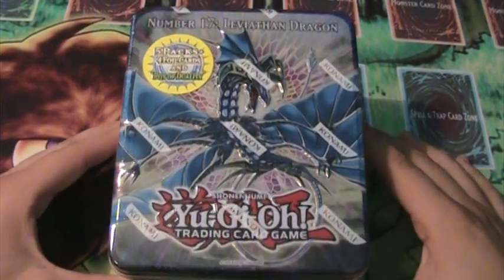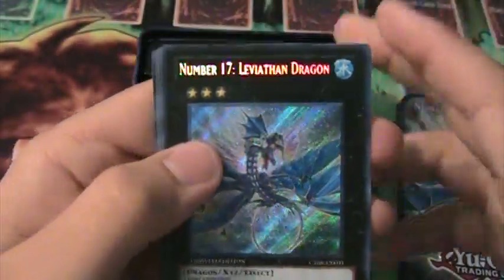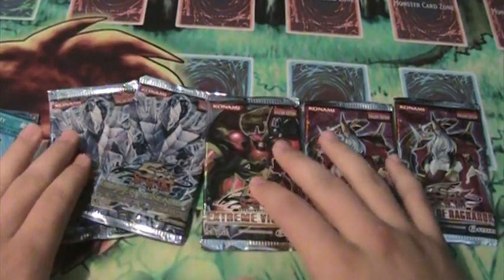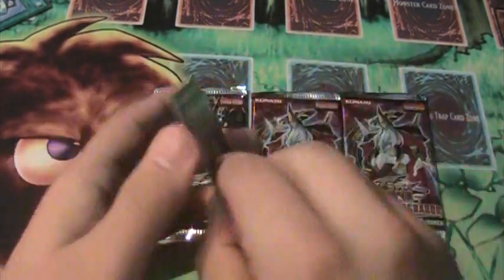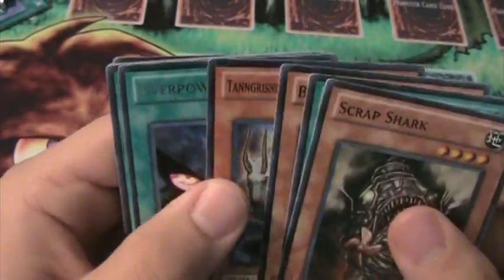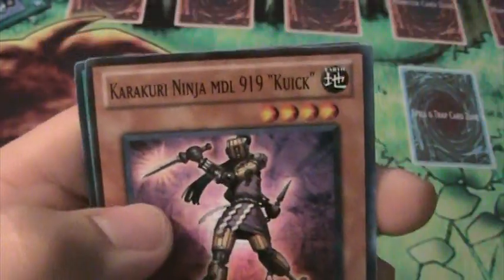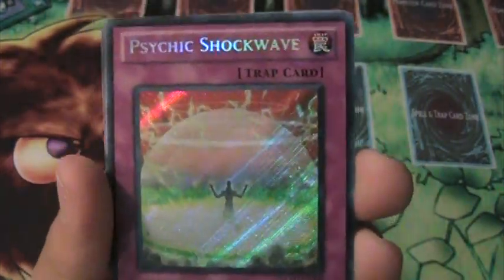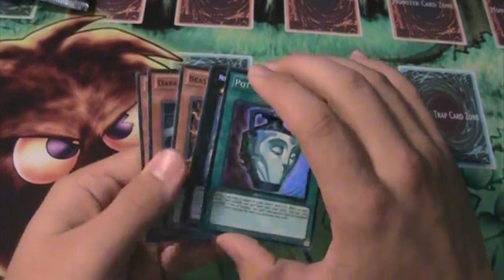Best Yugioh Number 17: Leviathan Dragon 2011 Tin Opening Ever!